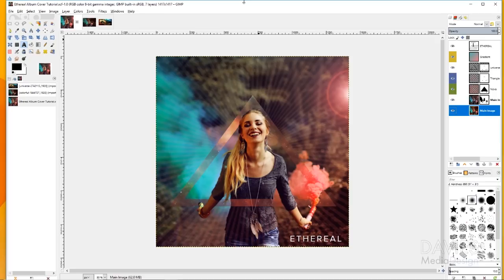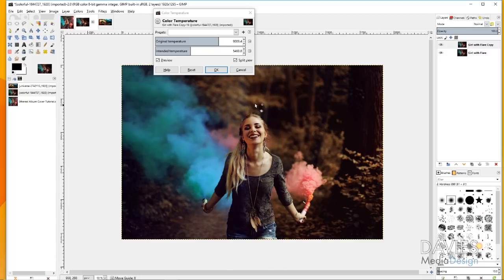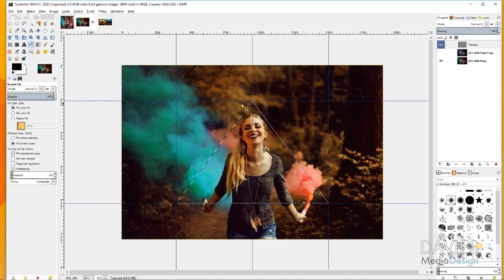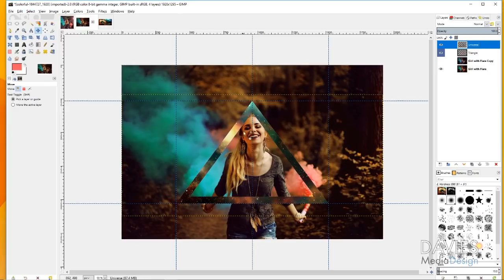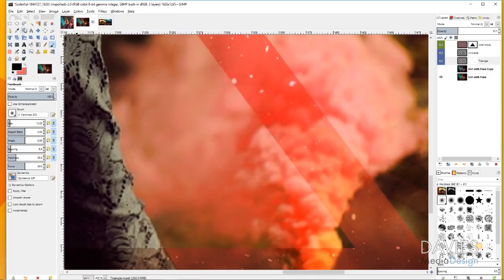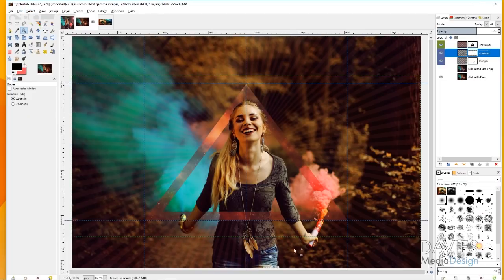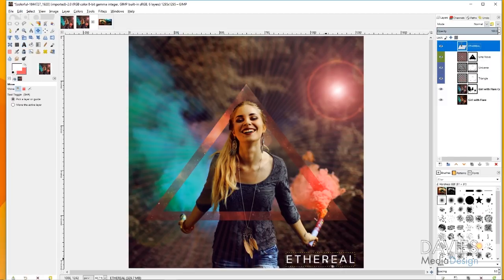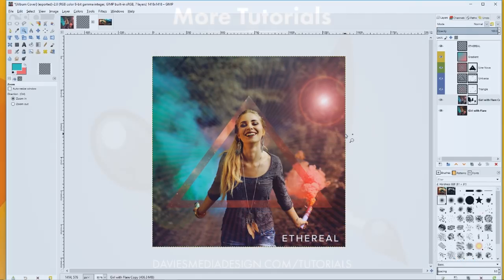How to Create an Album Cover in GIMP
In this GIMP tutorial, I show you how to design an album cover using the latest version of GIMP, which is a free photo editing software. You'll learn how to edit your photo, create a shape with a picture overlay, add a line nova using a filter, add a flare, and use the new live edit gradient tool! The final design has the standard dimensions of an album cover - which you can use for digital albums or printed CDs.

This tutorial is made for all skill levels, and is great for beginners!